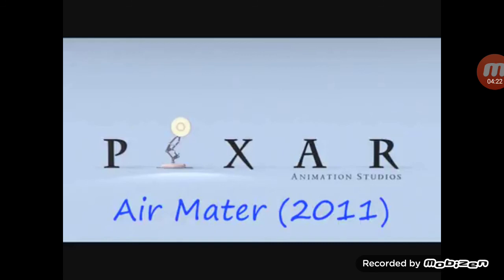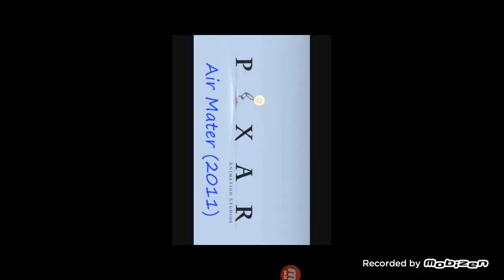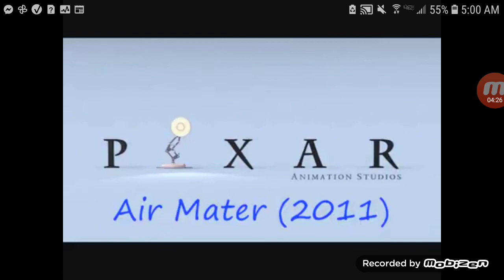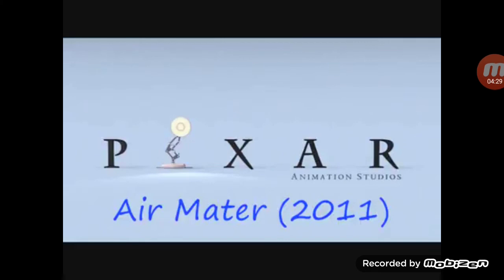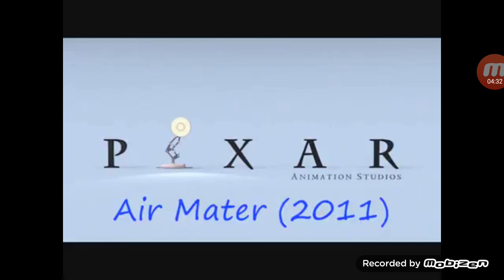Air Mater w/Community (2011)